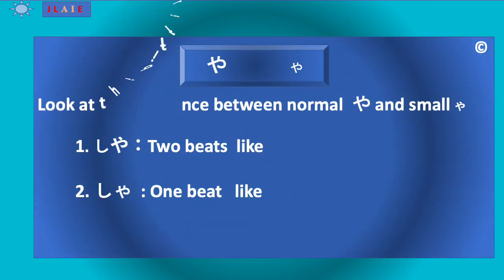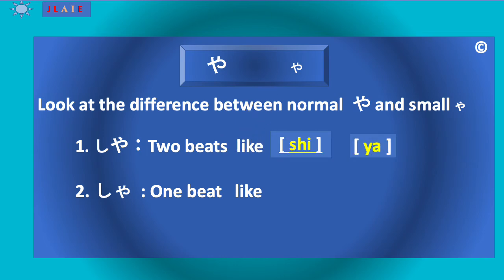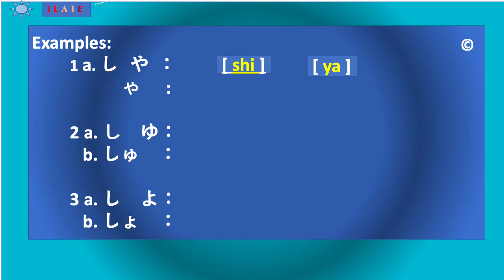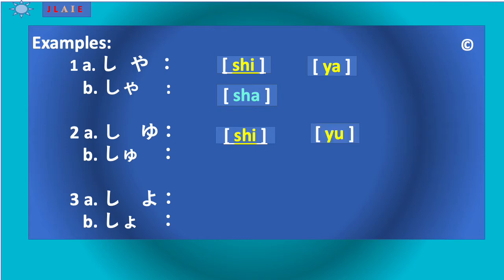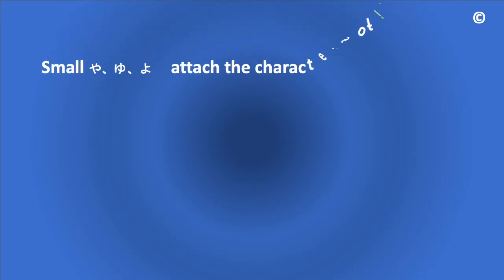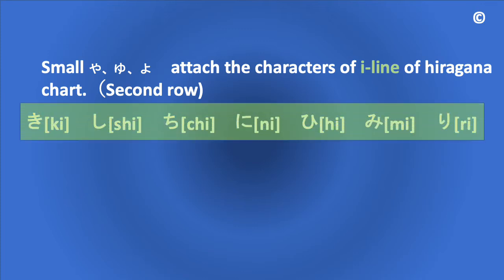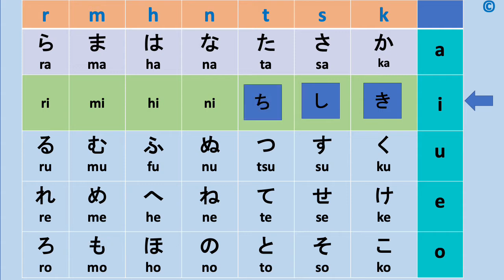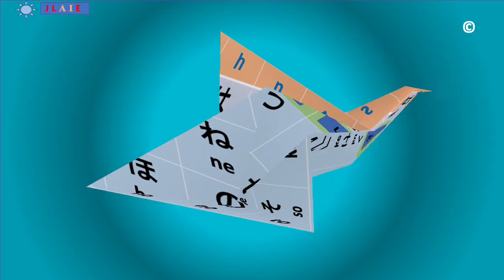[Hiragana] Learn Japanese Hiragana Small やゆよ Column 1-8: Japanese Language for the AI Era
Hiragana small やゆよ is difficult to learn to pronounce This video help learners accelerate to acquire these difficult sounds. You will be able to learn how to use small やゆよ in his video.  If you cannot master the small やゆよ, in this stage, you will keep difficulty in learning Japanese. However, this video is considered well for learners to acquire the sound of small やゆよ efficiently.
  You will be able to learn how to use Small やゆよ. You can learn  all hiragana within 2 hours.
        1. しゃ、しゅ、しょ、 きゃ、きゅ、きょ、
            ちゃ、ちゅ、ちょ、 にゃ、にゅ、にょ、
            ひゃ、ひゅ、ひょ、 みゃ、みゅ、みょ、
            りゃ、りゅ、りょ、
       2. Practice
       3. Practice reading words.
       4. Check comprehension by Questions
Copyright: Sentences in slides, design, illustrations, and audio contents
                   belong to this  creator. This video is not allowed to translate .
Facebook: Q & A will be in  “Japanese Language for the AI Era”  in
You can lean 15 Hiragana letters
       a   column:  あ い う え お
       ka column: か き く け こ
       sa column: さ し す せ そ

You can lean 10 Hiragana letters.
      ta column: たちつてと
      na column: なにぬねの

      ha column: はひふへほ
      ma column: まみむめも

You can lean 11 Hiragana letters.
     ya column 　や　ゆ　よ
     ra column 　らりるれろ
     wa column わ　　を
     n 　　　 ん

      ga colum がぎぐげご
      za column ざじずぜそ.

      da column だぢづでど
      ba column ばびぶベぼ
      pa column ぱぴぷぺぽ

You can lean Hiragana letter small つ
You will be able to learn how to read and write small hiragana つ.
Small つis one of the difficult pronunciation.  If learners cannot master the small つ in this stage, usually the learners will keep difficulty .

Learn Japanese Hiragana 1-8 small やゆよ: Japanese Language for the AI Era
  This video is considered well for learners to acquire the sound of small やゆよ efficiently.
        1. しゃ、しゅ、しょ、 きゃ、きゅ、きょ、